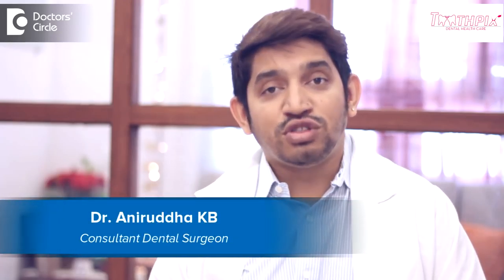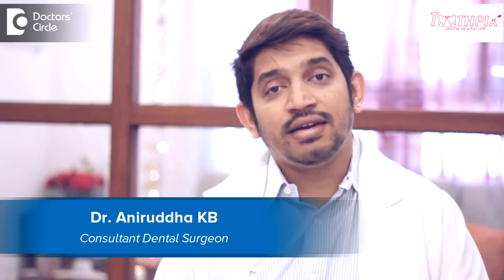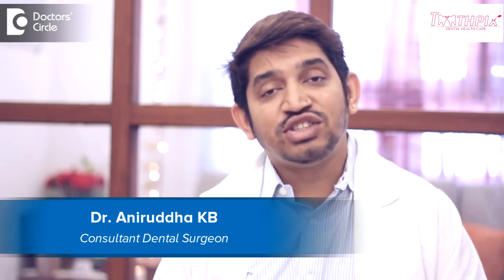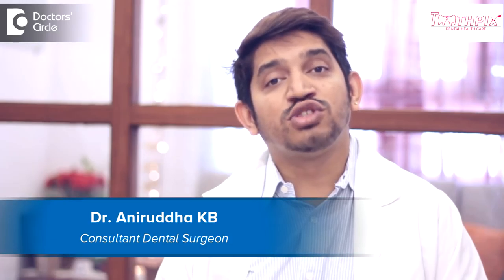Cavities Between Teeth: Causes and Symptoms - Dr. Aniruddha KB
When we are talking above the cavity, a cavity can be formed in any part of the tooth surface. The decay that is caused between two teeth can also be caused on the surface of the tooth just like your tooth having an upper surface or a surface that you can feel and brush. There are surfaces between your teeth where food gets lodged, so how do you know that there is a cavity in that region. Generally in that region there is constant food that is getting lodged that is causing discomfort or irritability. Sometimes there can be severe sensitivity or mild sensitivity that is one of the reason why you can have a decay. So one thing we need to understand is that area needs to be flossed. So most of the time everybody thinks that only brushing and washing your mouth is only good for oral hygiene practices, but that is not true, that one entire surface depends on flossing to clean that surface of that tooth. So mostly a decay will start off in that pit as a black dot, as sensitivity, as food  lodgement, or as spacing between the teeth or the gums may be inflamed  or  may bleed  while brushing. So these are the symptoms that are there  for cavities between the teeth and  what can be done  about this is  every  regular check-up you  have with your dentist can diagnose  certain issue  like this, a  bitewing  radiograph can give idea  about  where is the decay  and what can be  done about this. Flossing is a must because flossing is about 60% of your oral hygiene practices. So flossing everyday is a must so that you avoid decay in these areas. If at all you have  a decay it is  important to get it  restored  or a  filling to be done on that tooth and  a regular  maintenance will save  your  tooth  from saving your  tooth from going to further  complicated treatment.